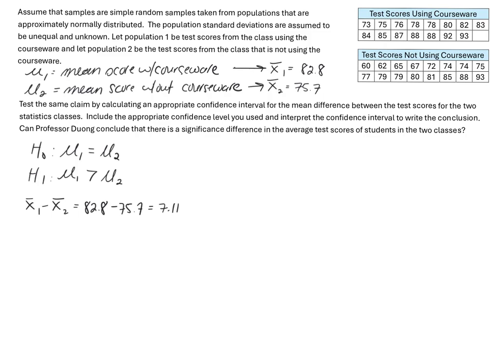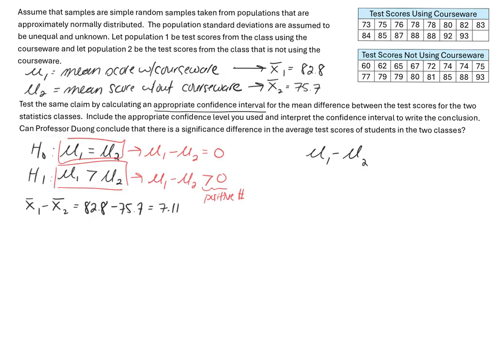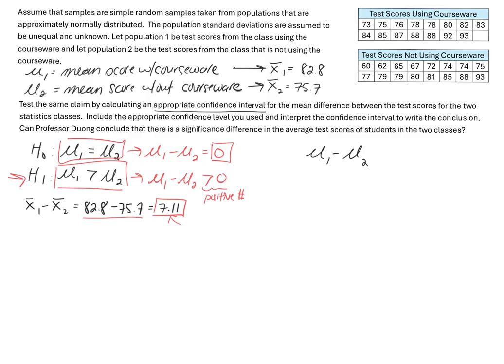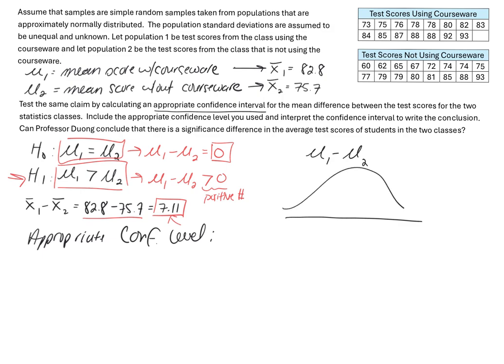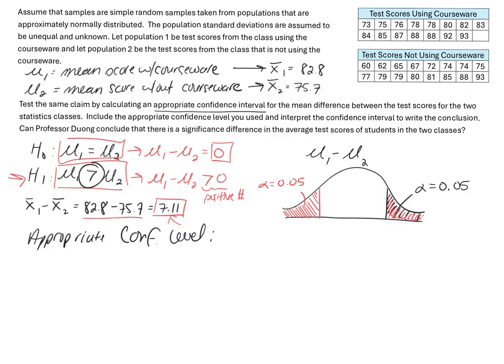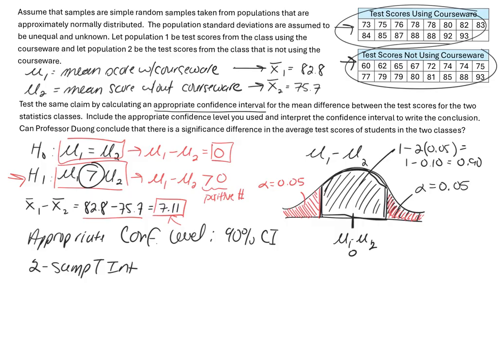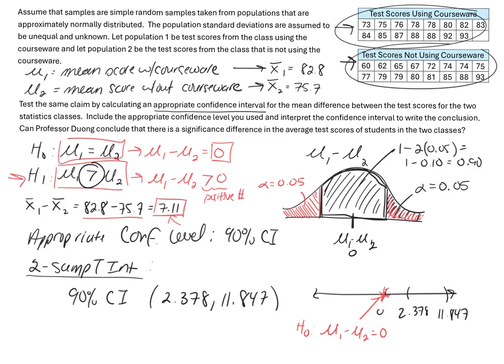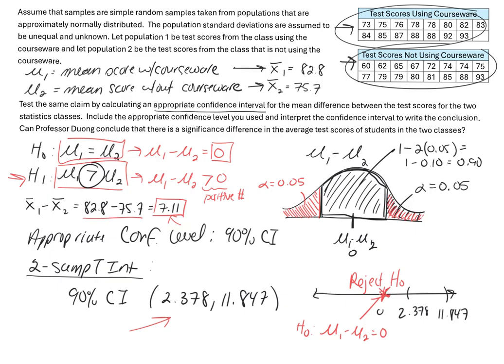WA #5 - Confidence Interval for Difference of Two Mean Values